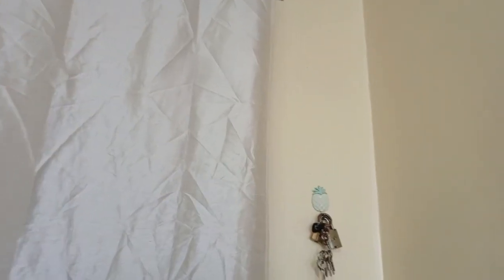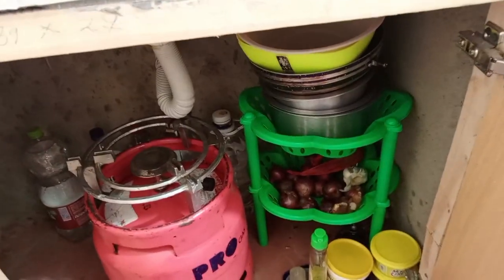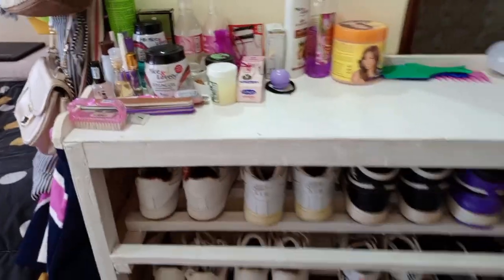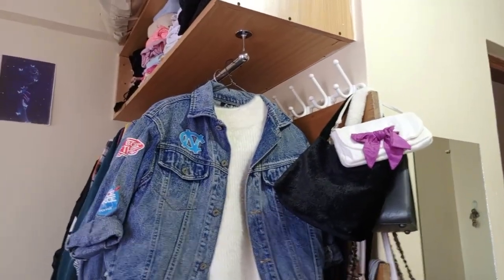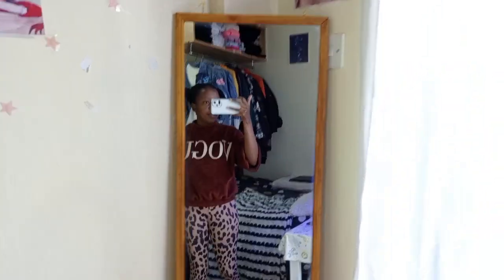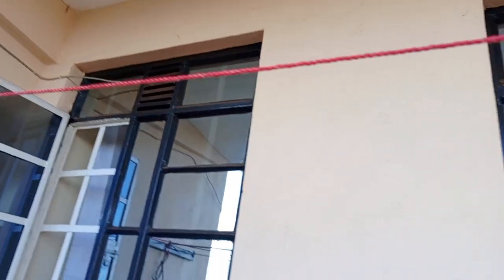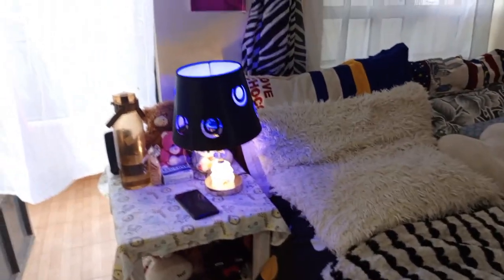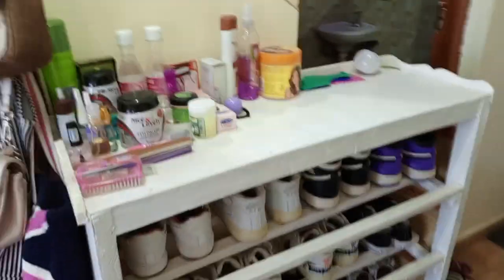VLOG: My bedsitter house tour:/ university small apartment tour ☺️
Small tour of my bedsitter house /apartment.